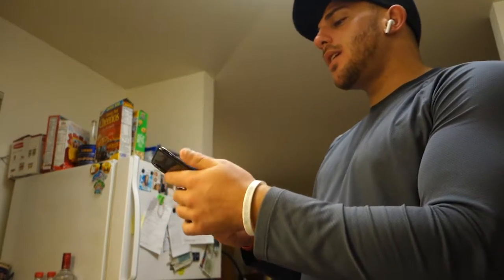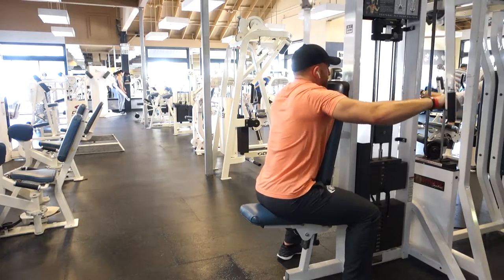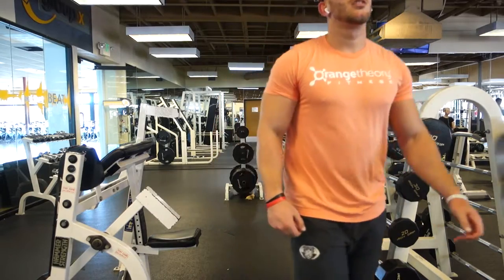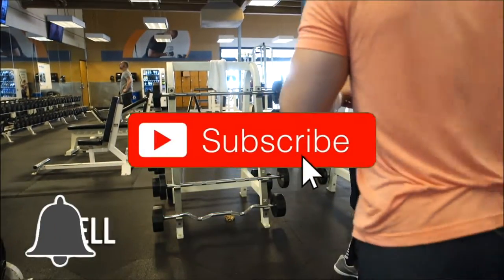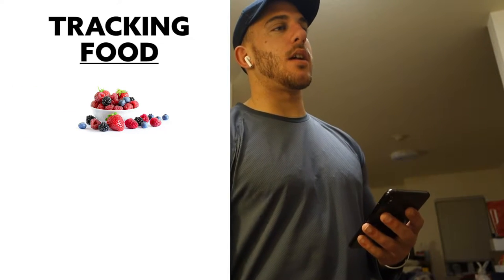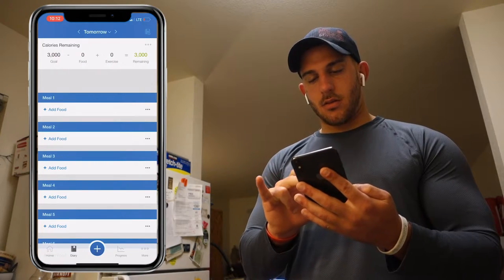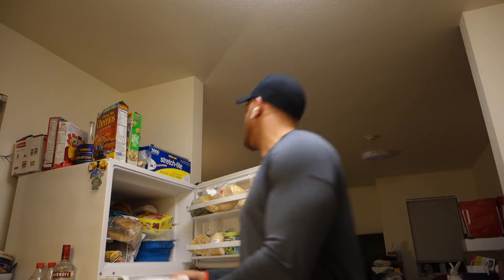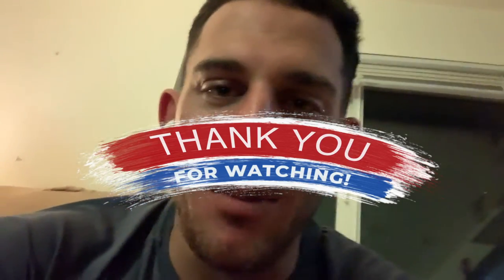♦️ Tracking Your Calories | Heavy vs Light // 052